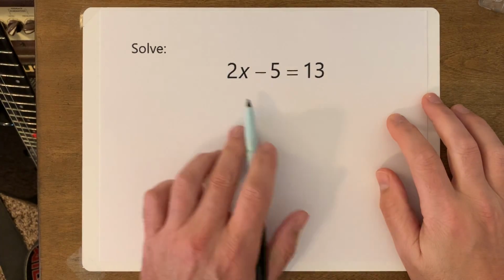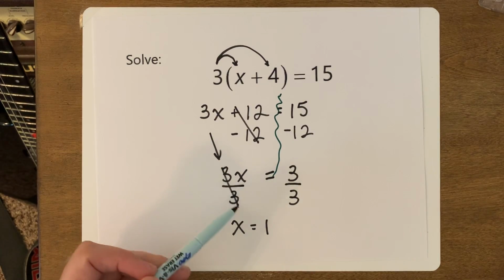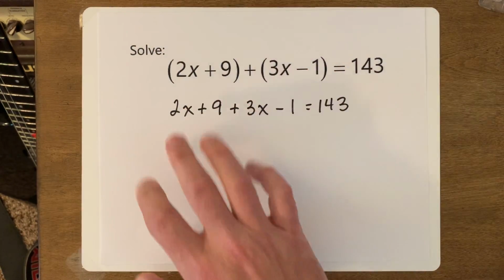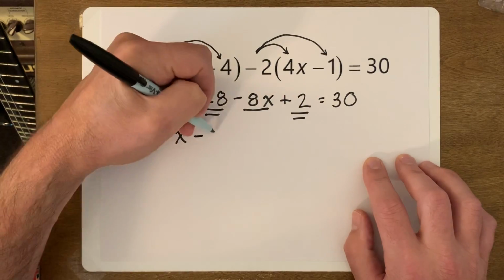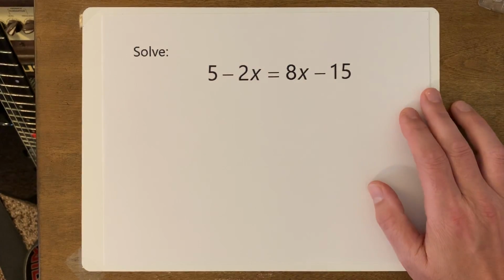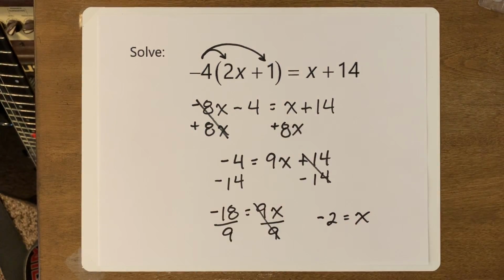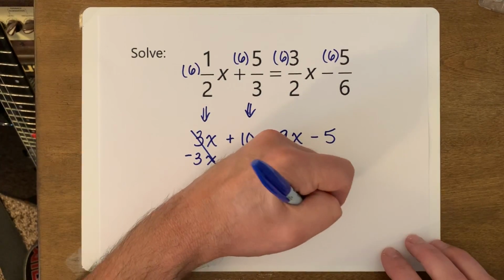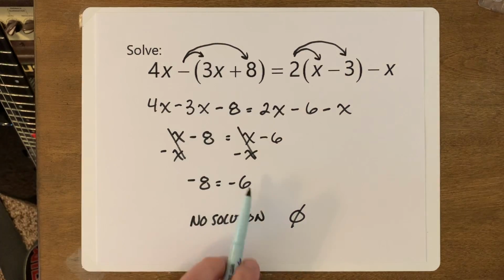Solving Linear Equations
This video shows you how to solve a variety of linear equations.